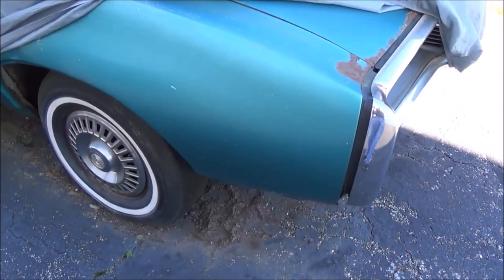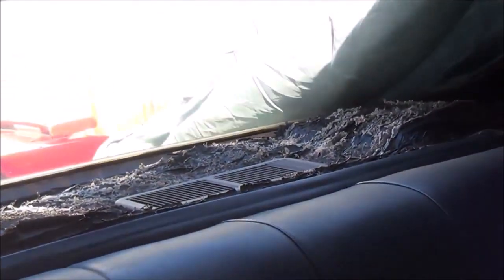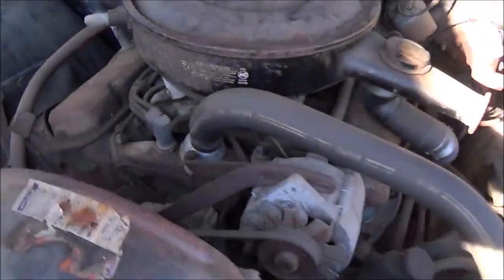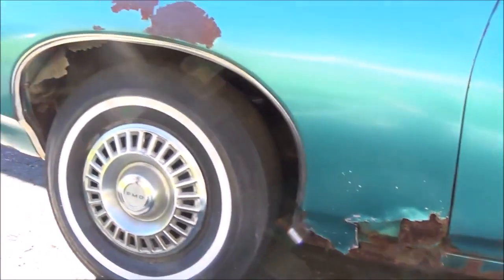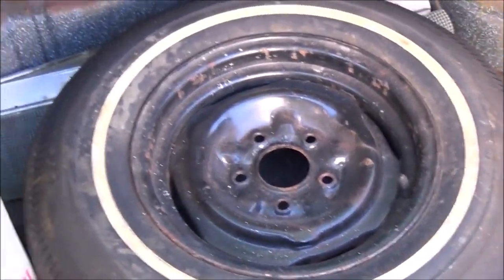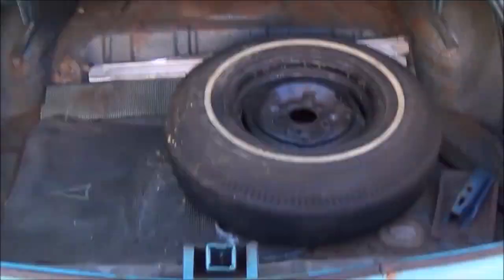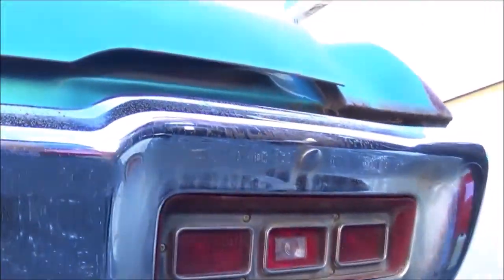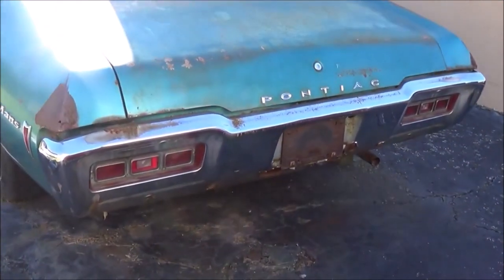1968 Pontiac LeMans Driveway Find 350 V8 Manual Dreamgotinc Hot Rod and Custom Muscle Car Video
Coastal Virginia Auto Show, OBX Rod and Custom Festival